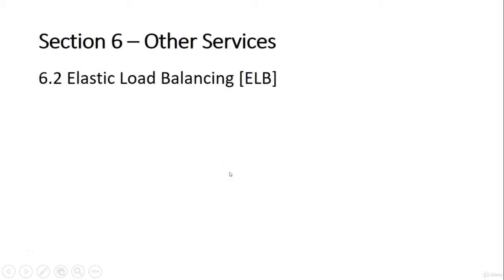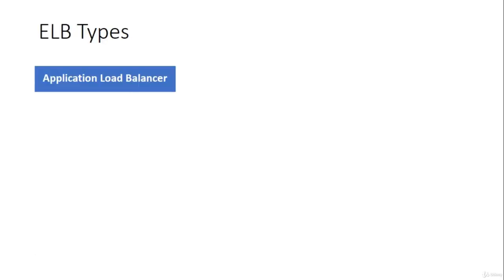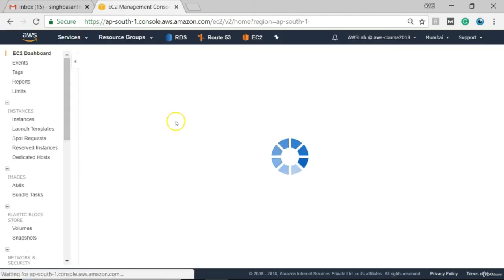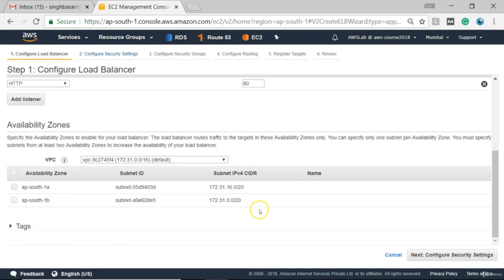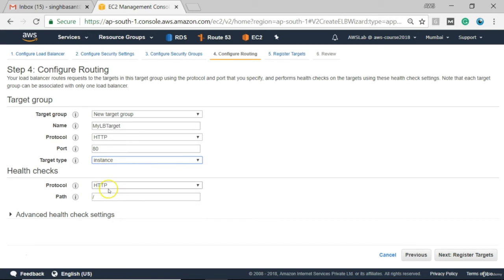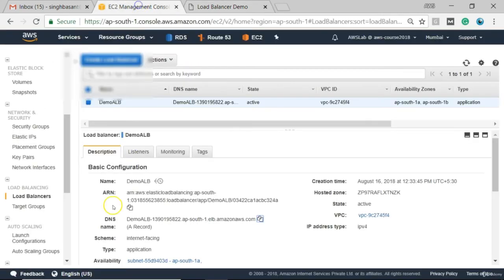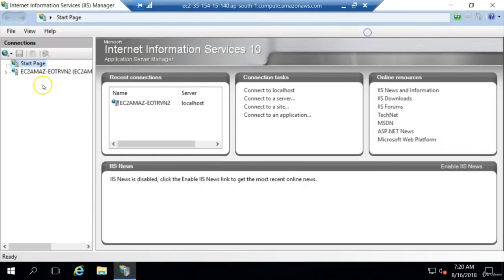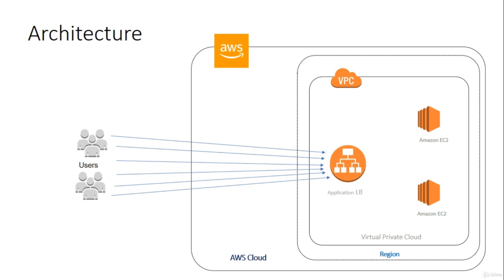AWS - 2 Elastic Load Balancing